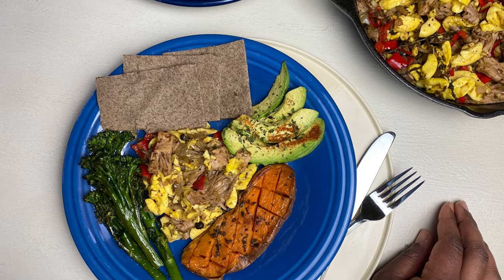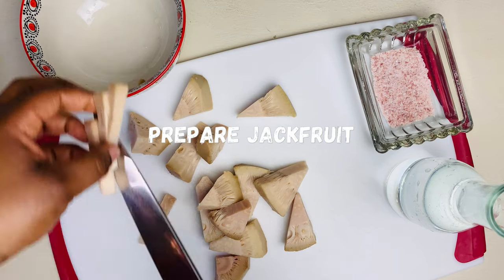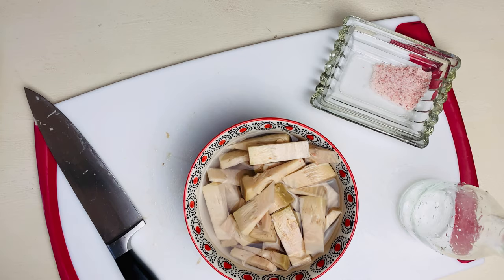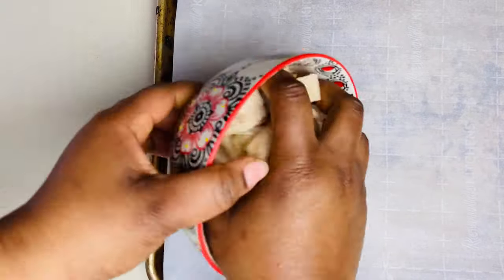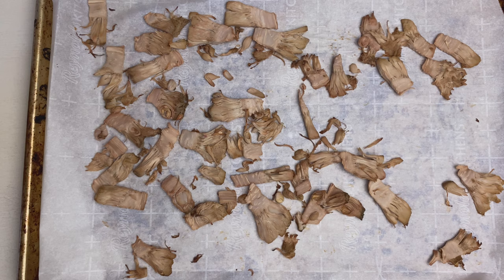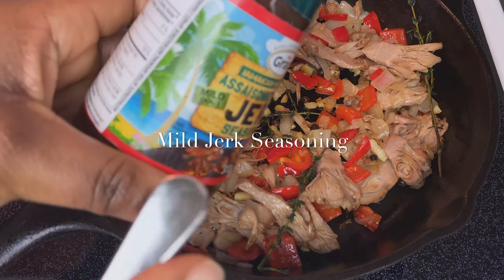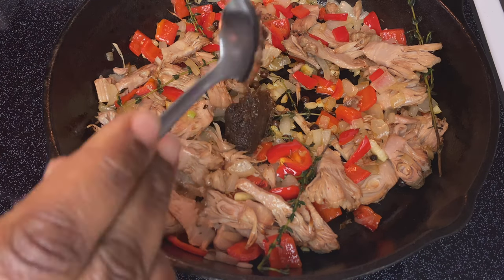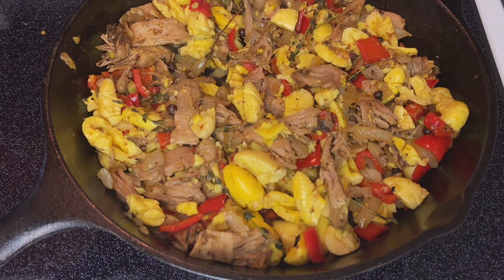JERK ACKEE AND JACKFRUIT (GREEN JACKFRUIT)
Hi Foodies!
The classic Ackee and Saltfish and Jerk is synonymous with Jamaica, and this recipe plays homage to these unique flavours. This is the vegan spin on the traditional ackee and saltfish with Jerk seasoning, taking it to another level. Filled with herb, spice and jackfruit this dish is perfect for vegan and non vegan. I use grace mild jerk seasoning but for those who love the heat you can use regular jerk seasoning or add some scotch bonnet pepper.

About Caribbean plant-based Foodie
I am Kem Campbell, just a girl passionate about great vegan food. I was born on the Island of Jamaica and grew up between St James and Hanover. I now live in Toronto, Canada, and dreaming of moving back to Jamaica...soon. I love cooking for friends and sharing my food at potlucks...I would like to consider this a virtual potluck, where I share my food with you. Follow me on this journey to highlight the Caribbean cuisine-Vegan style.